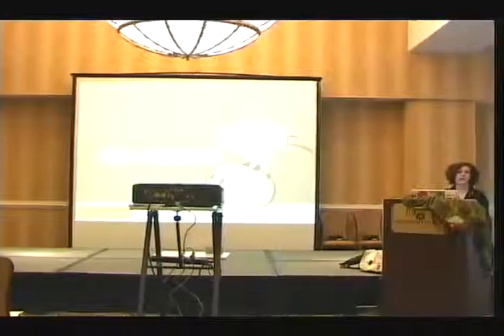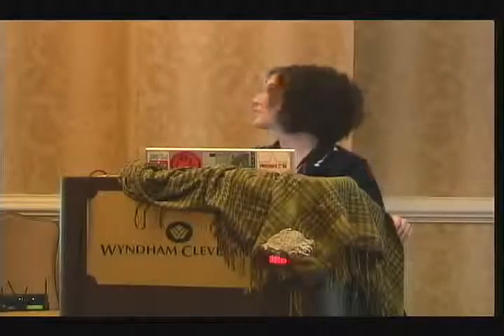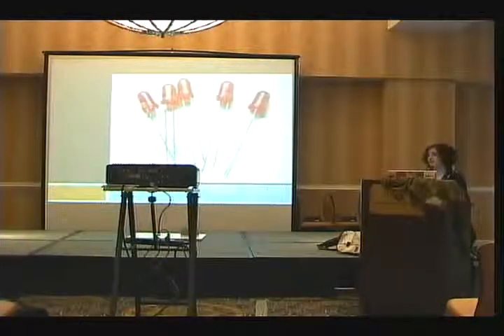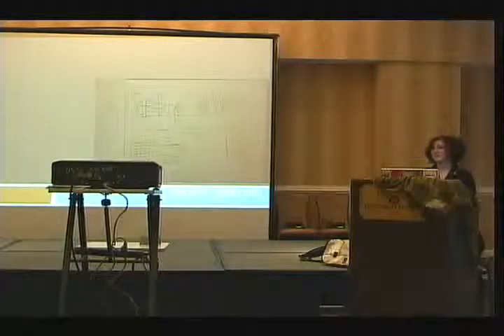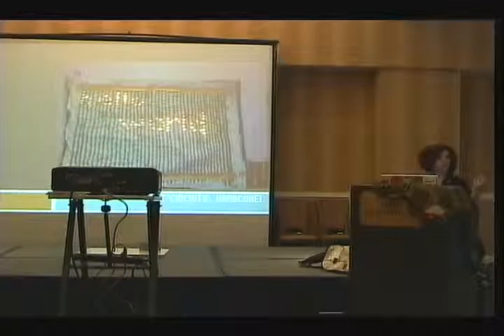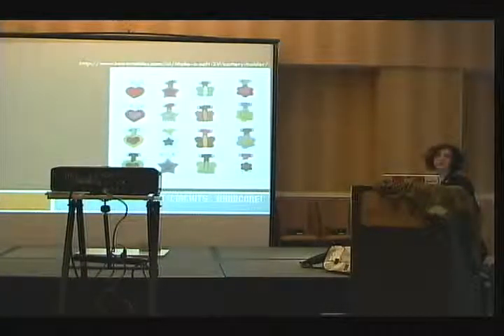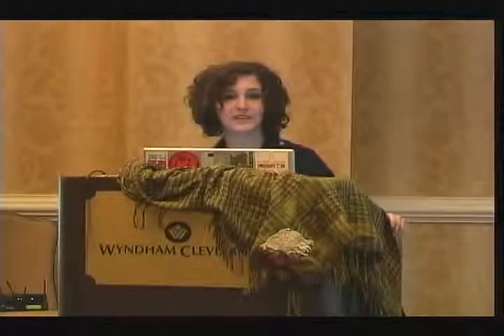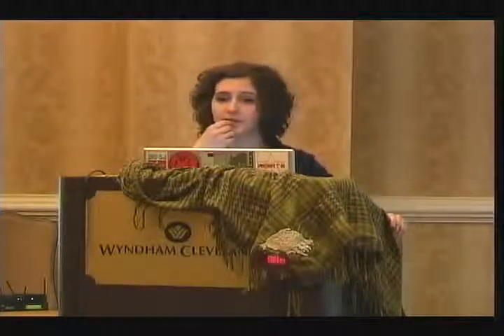NOTACON 7 Homewreckery Soft Circuits, HARD CORE!